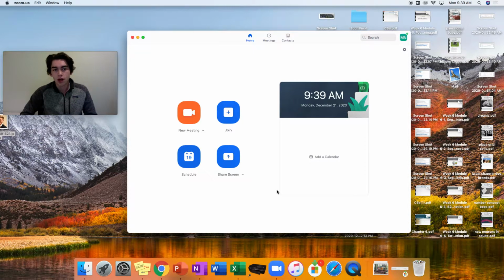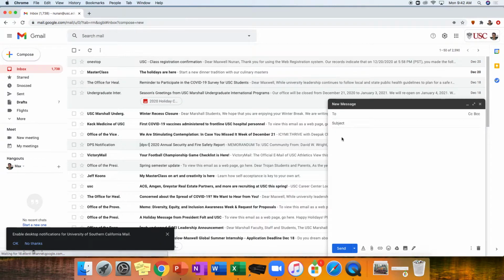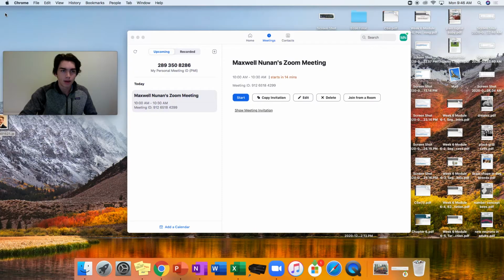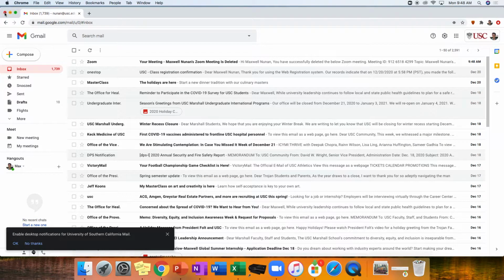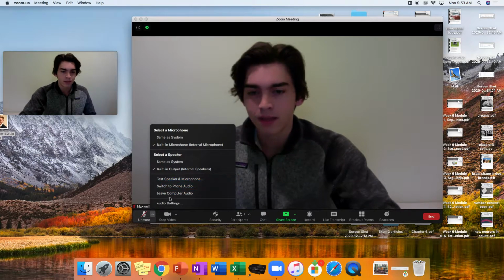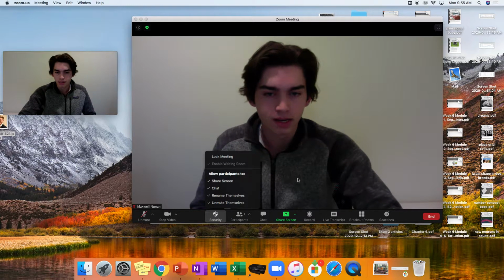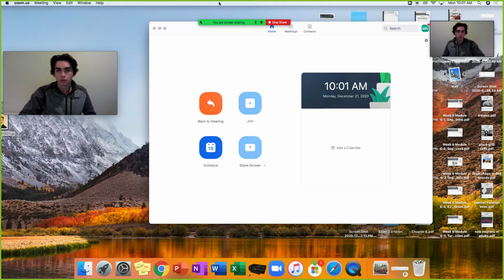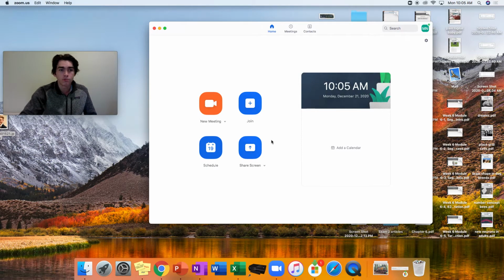Max on Macs Episode 4 "How to use Zoom"